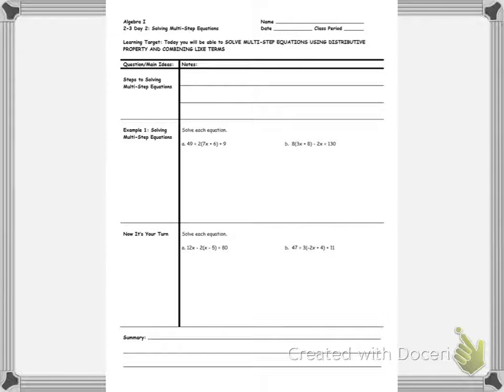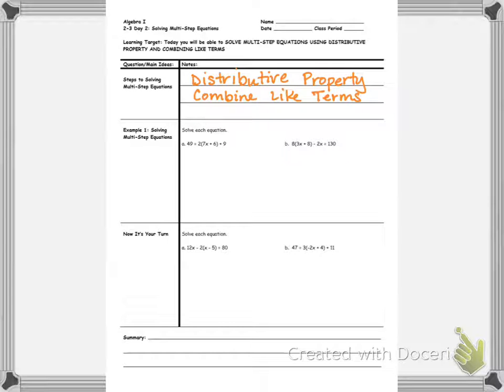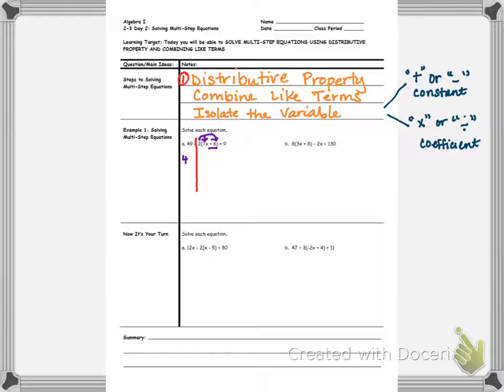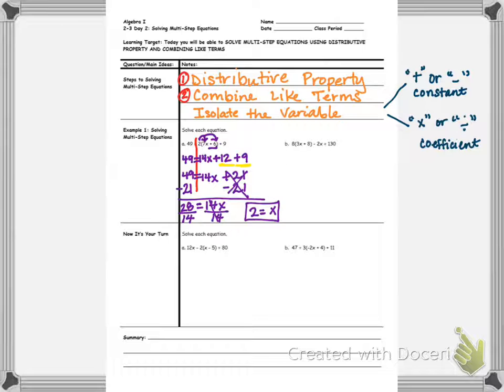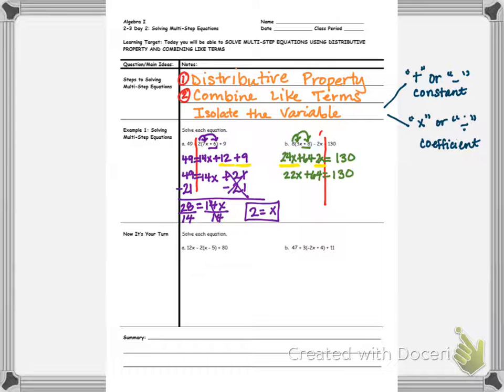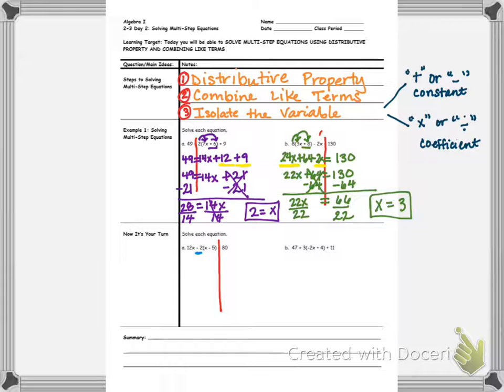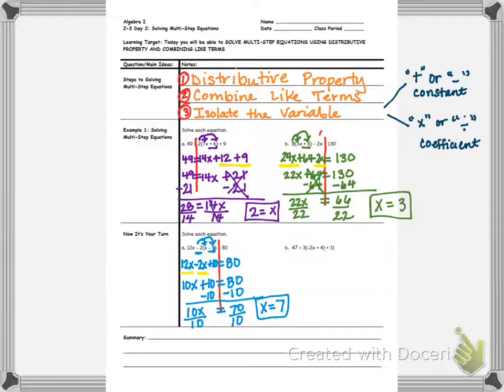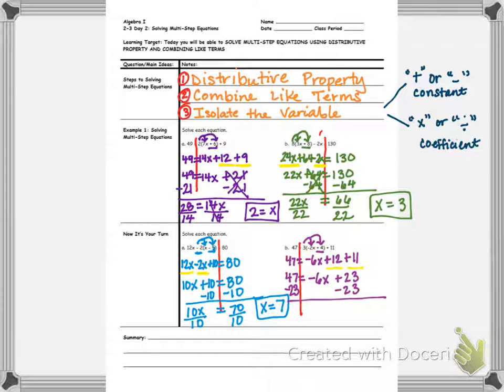Solving Multi-Step Equations with Distributive Property and Combining Like Terms